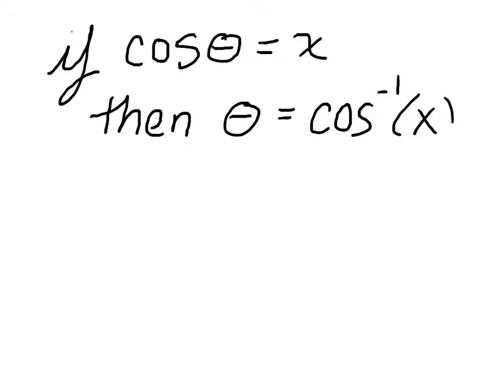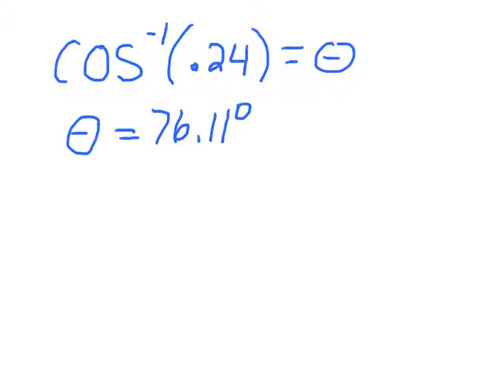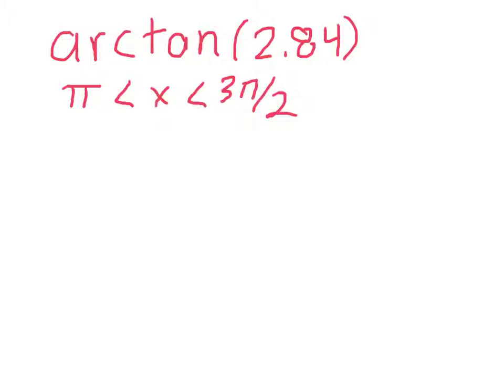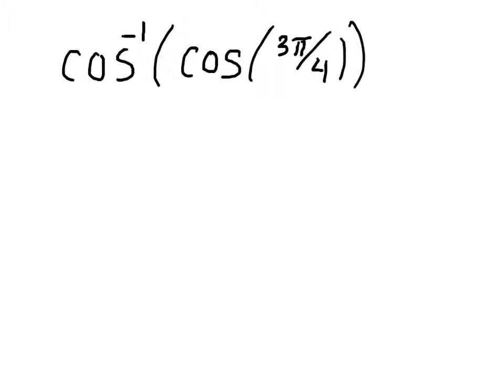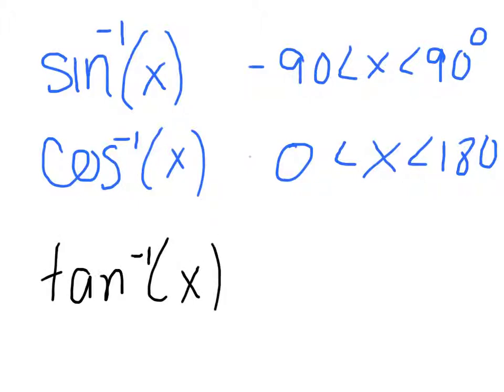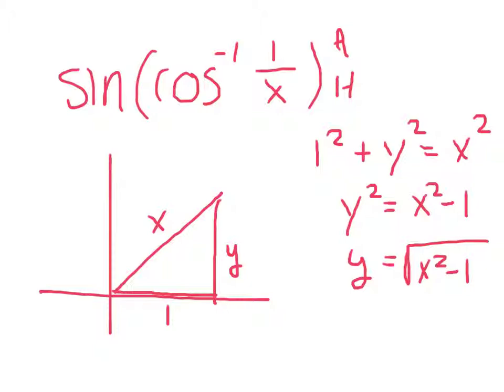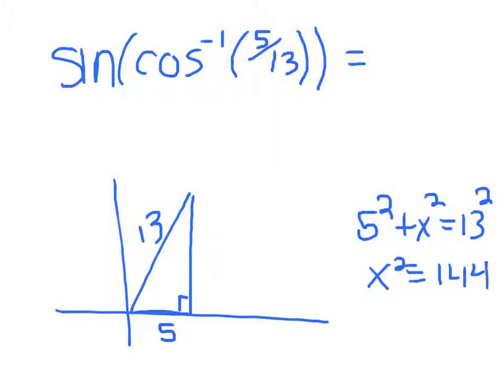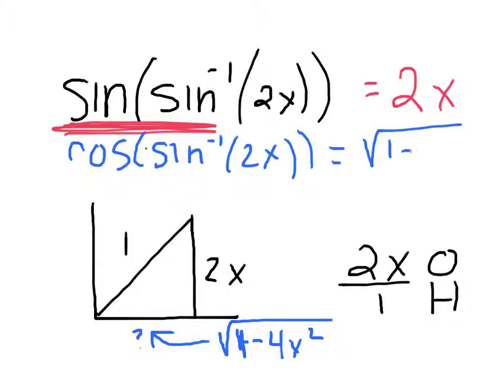Inverse trig functions